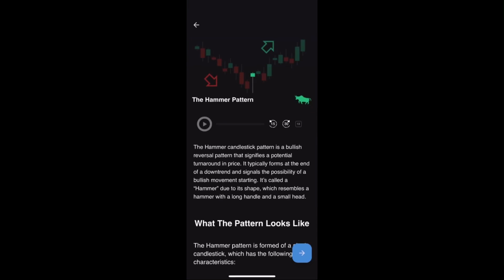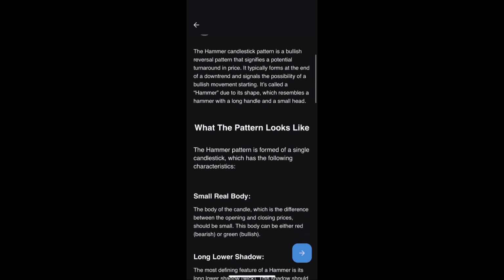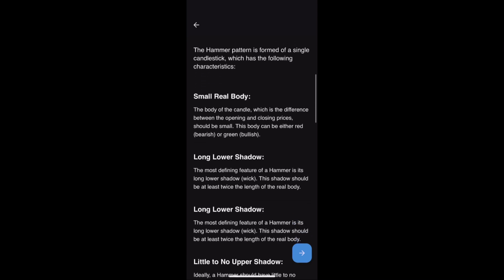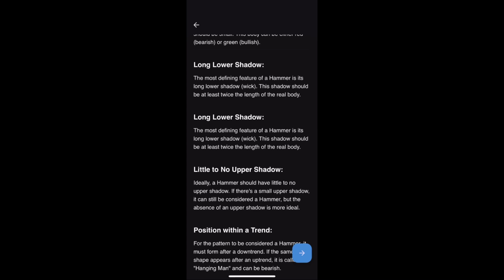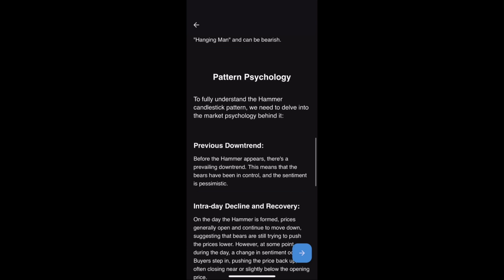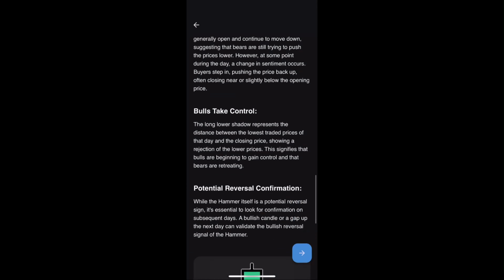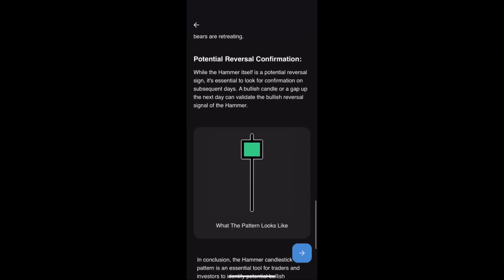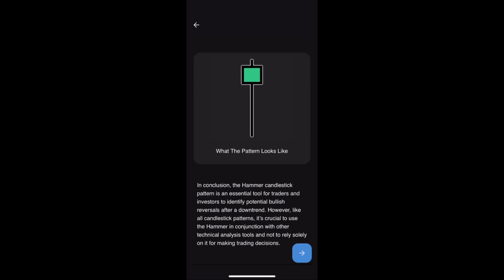The Hammer Pattern | Candle Stick Pattern | Master Candle Sticks